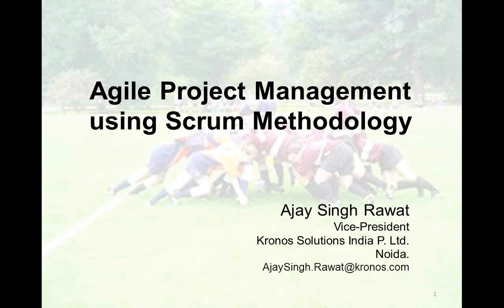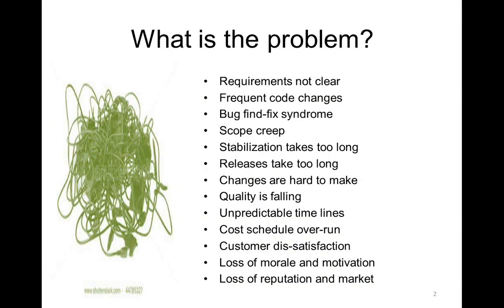Introduction - Agile Project Management using Scrum methodology